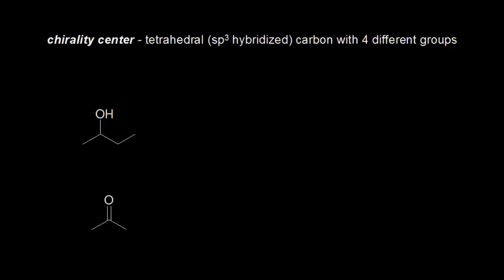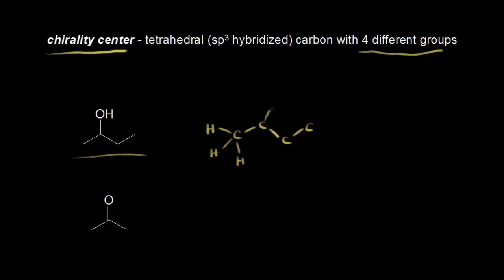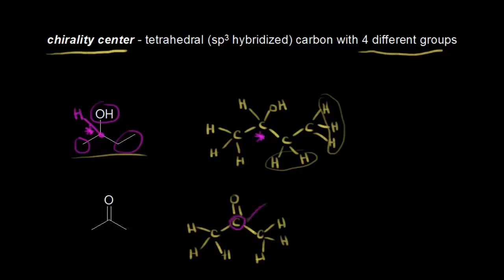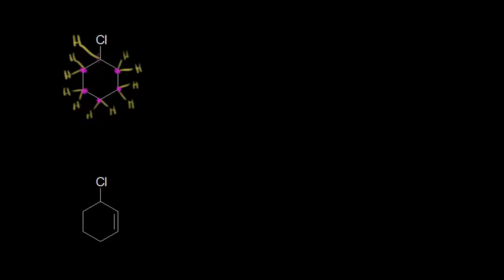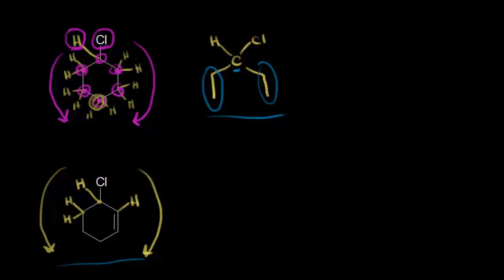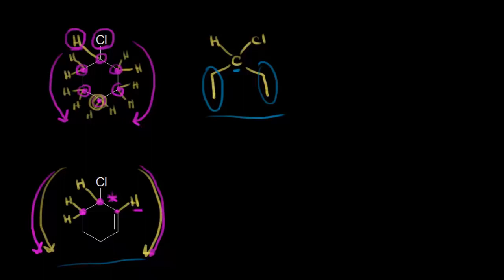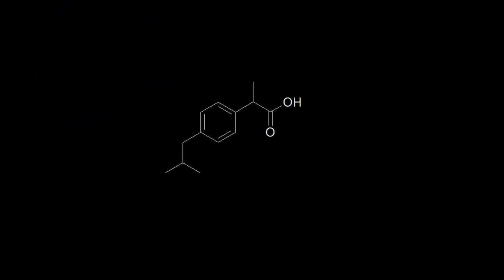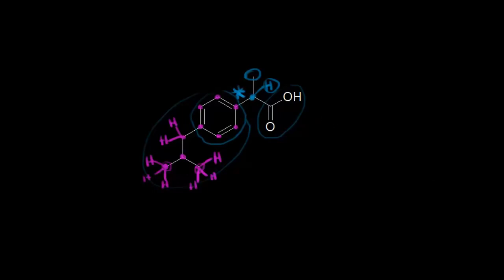Organic chemistry - Identifying chirality centers